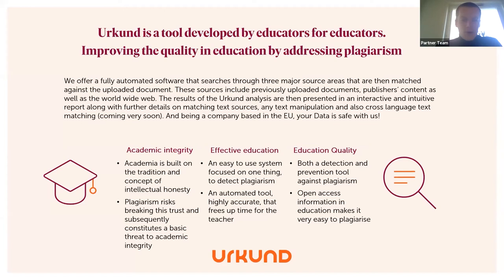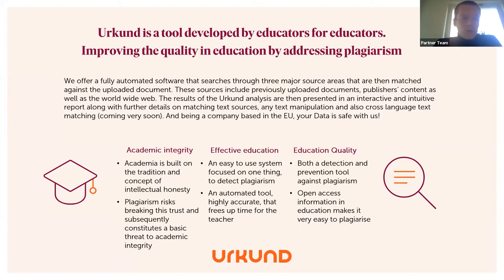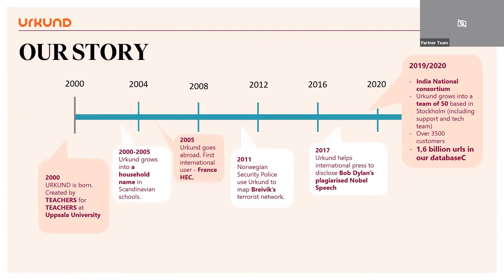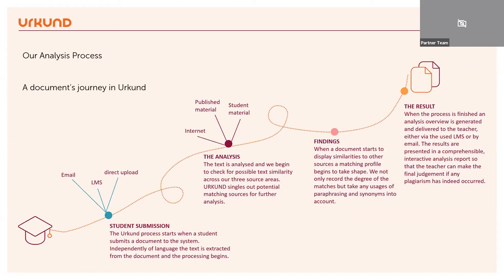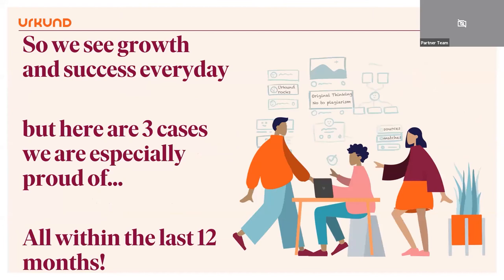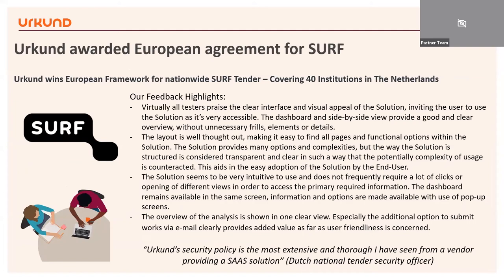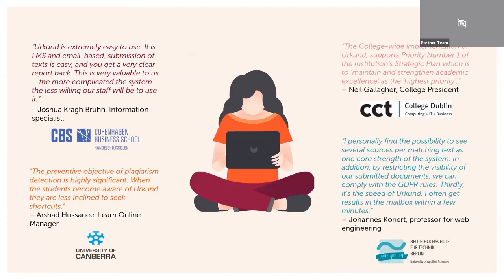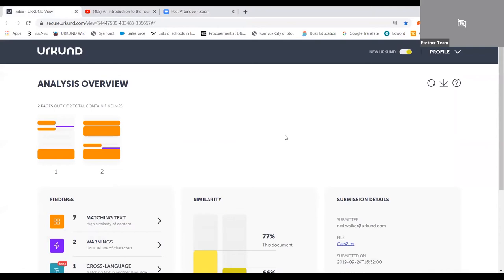An introduction to Urkund + our analysis report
This webinar is an introduction to who we are and how Urkund works as well as what makes us an essential solution for your learning institution. You will also insightful tips on how to use our analysis report.